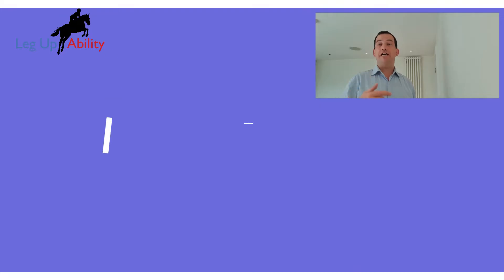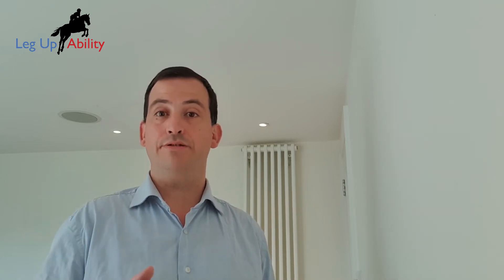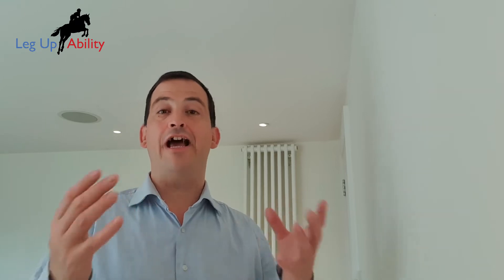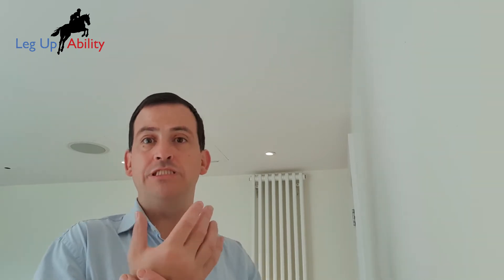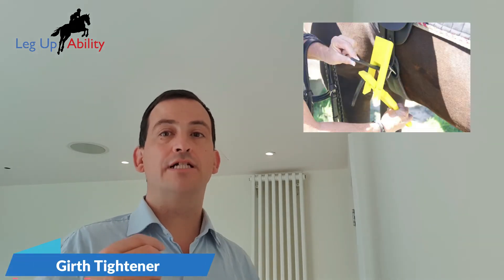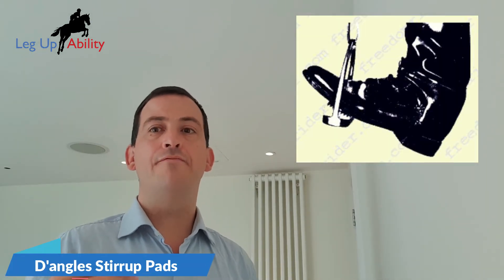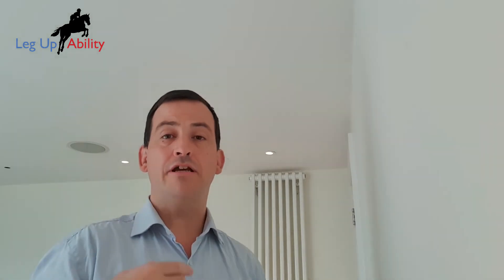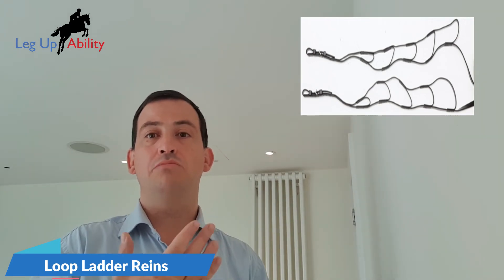9 Equine Assistive Tech!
Hello Folks,

Welcome to my weekly video on Para ShowJumping, highlighting that PWD can ShowJump. In today's video, I will present a list of nine Equine Assistive Tech products that PWD can use to help them take up horse riding.

00:00:00 Start
00:43:10 What is Equine Assistive Technology?
01:26:00 My Top Equine Assistive Tech
01:44:00 The Beeping Foam Ball
01:56:00 THERAPEUTIC RIDING SURCINGLE
02:01:00 English Stirrup Cushions and Stirrup Keepers
02:12:00 E-Z MOUNT
02:30:00 Girth Tightener
02:42:00 Sticky Seat
02:51:00 D'angles Stirrup Pads
03:06:00 Loop Ladder Reins
03:25:00 Why is this Important?